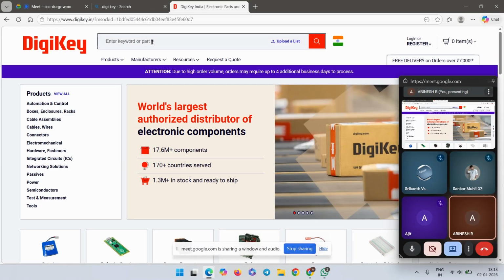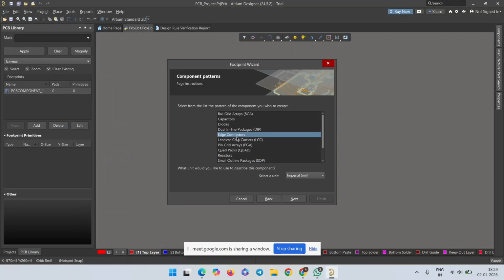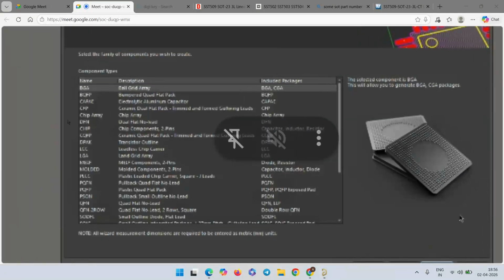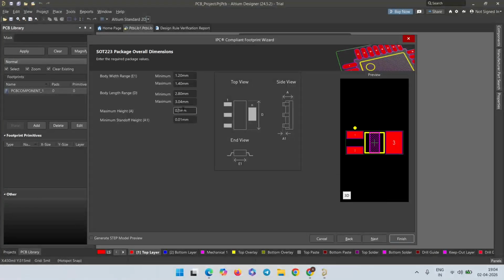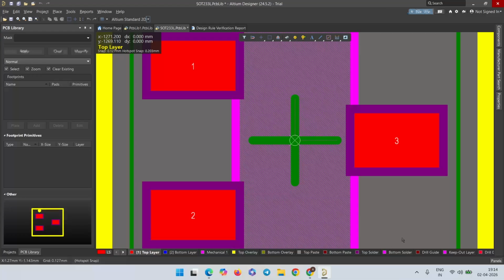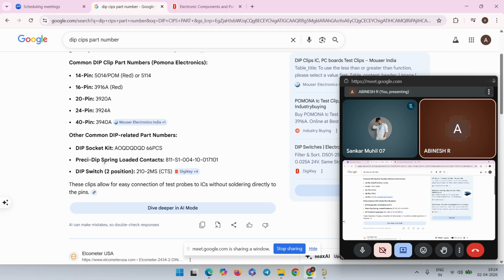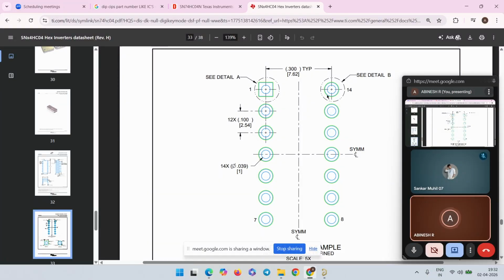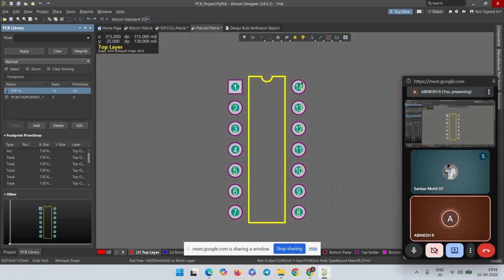PCB Design Training Day 17 | Microcontroller PCB Design | Complete Embedded Hardware Layout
Welcome to Day 17 of PCB Design Training by SURYA’S MiB Enterprises! 🤖

In this session, we focus on microcontroller-based PCB design, a core part of embedded system development.

🔍 What you will learn in this video:

Basics of microcontroller PCB design
Minimum required circuit for microcontroller
Crystal oscillator and clock circuit design
Reset circuit and power connections
Programming interfaces (UART, ISP, etc.)
Layout best practices for embedded boards
Common mistakes in microcontroller PCB design

This session helps you design real-world embedded system PCBs used in automation, IoT, and electronics projects.

🎯 Who should watch:

PCB Design students
Embedded system learners
Electronics enthusiasts
Project developers

🎓 Key Outcome:
Learn how to design a complete microcontroller-based PCB from schematic to layout.

📢 Training & Certification:
Join our PCB Design Training with practical implementation.

🚀 Start building your own embedded hardware projects with PCB design!